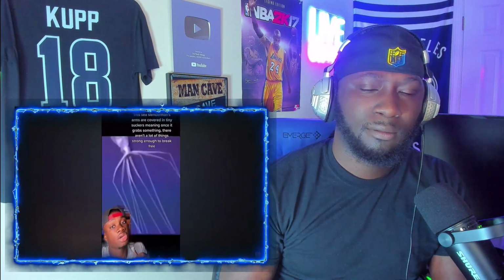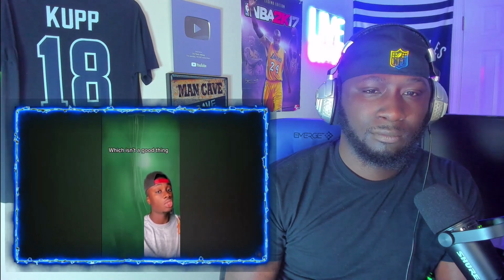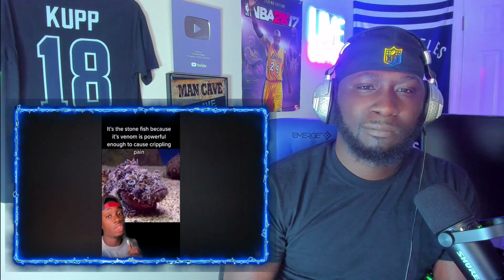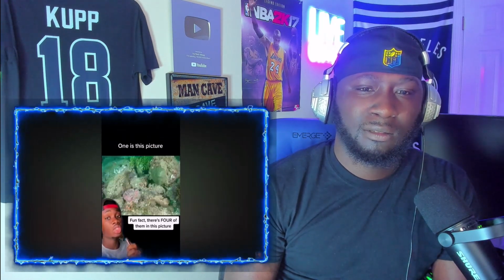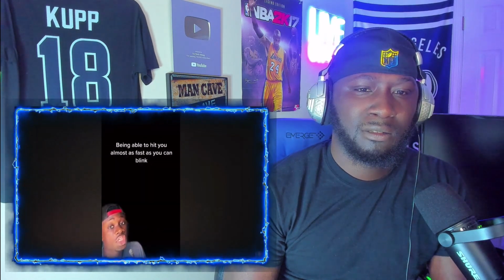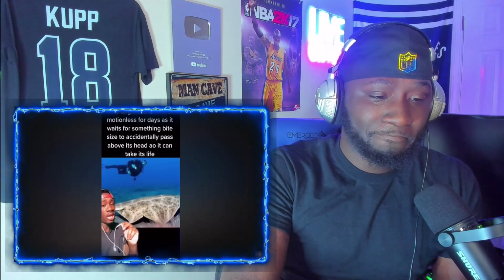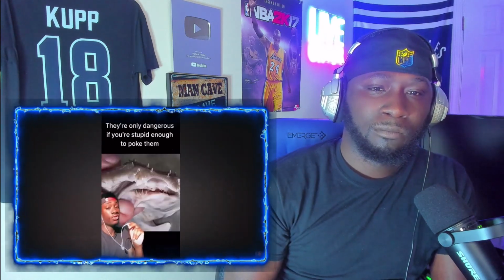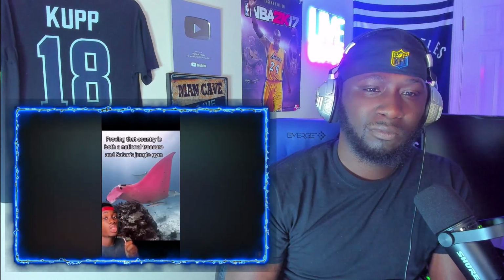Why I’d Throat a Cactus Before I Go In The Ocean | REACTION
✪ Original Video -

✪ Xbox - DA REAL ADOGG